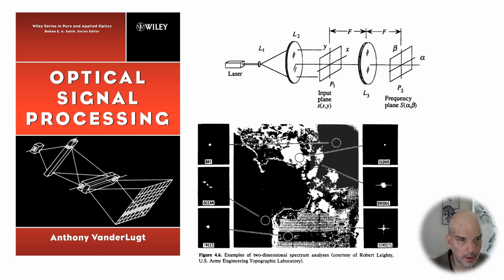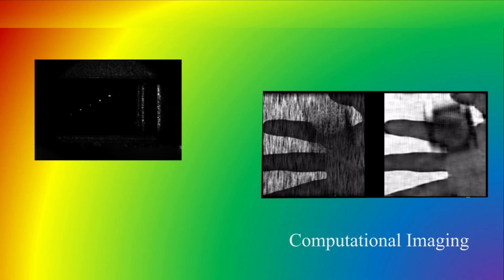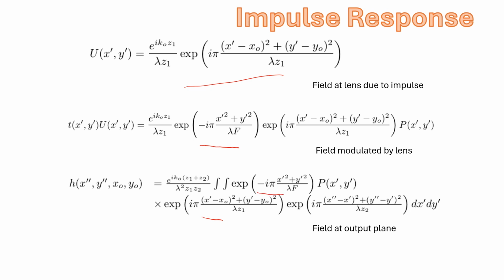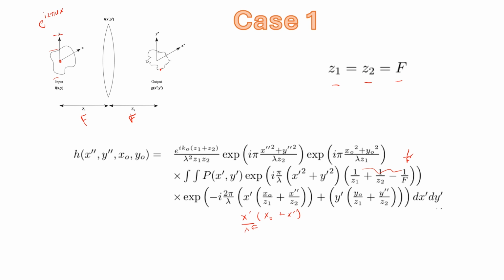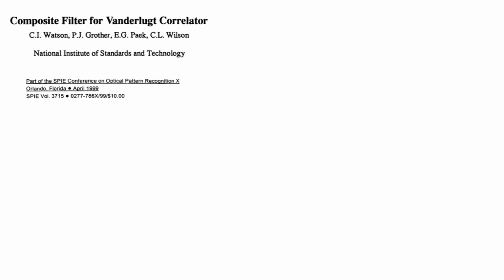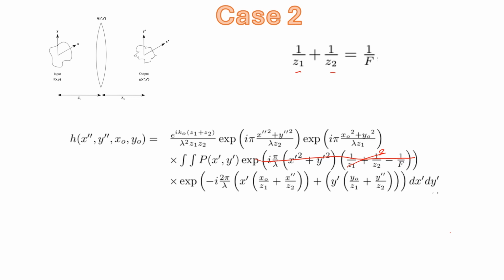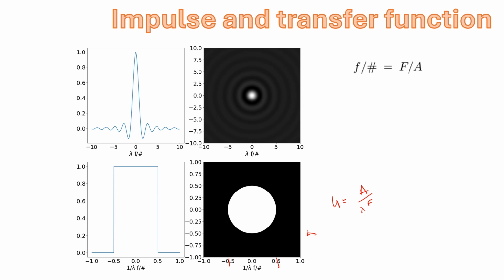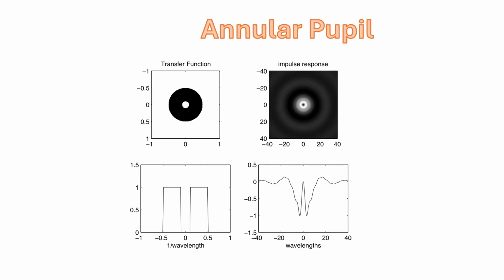The Coherent Impulse Response: Computational Optical Imaging Episode 36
This episode derives the Fourier transform relationship between conjugate focal planes and the thin lens imaging relationship. We consider bandpass filtering and the scaled impulse response.

00:00 - Anthony Vanderlugt
02:10 - Optical neural processing
03:15 - Lenses
03:41 - Plane to plane transformations
04:42 - Impulse response
06:45 - Fourier transforms with lenses
10:50 - Vanderlught correlator
13:00 - Thin lens imaging
15:45 - Coherent transfer function
17:30 - Magnification and image model
18:55 - Spatial filtering